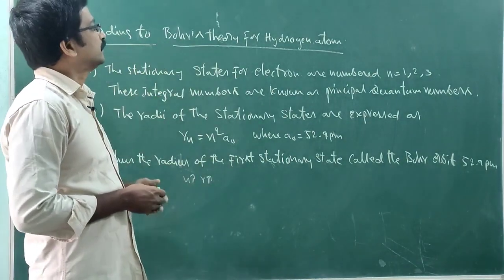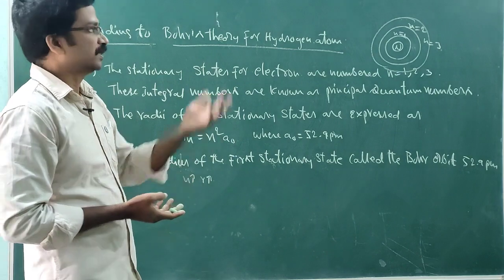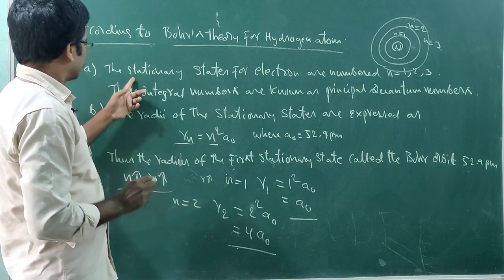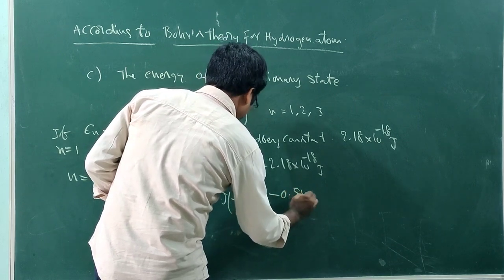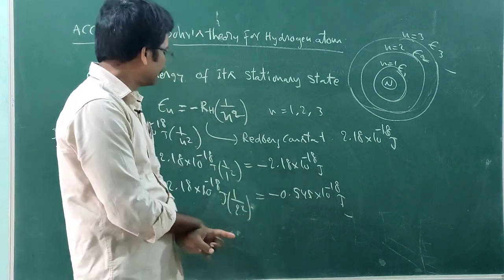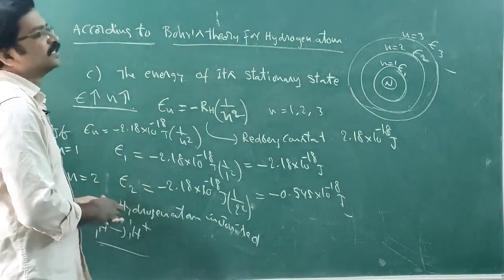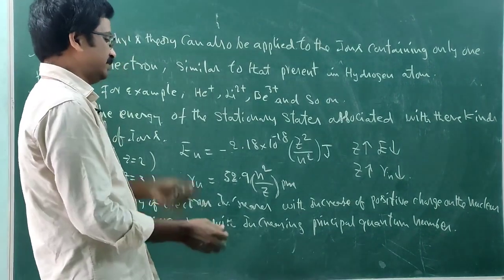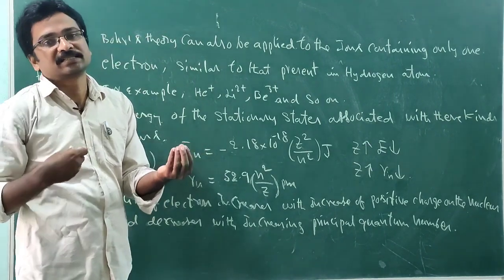ATOMIC STRUCTURE BOHR'S MODEL FOR HYDROGEN ATOM, part 10